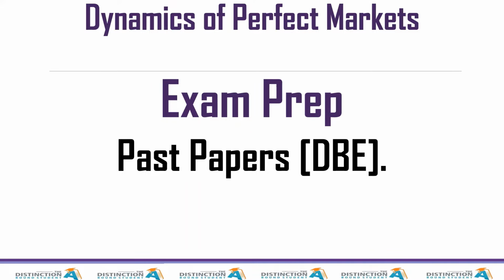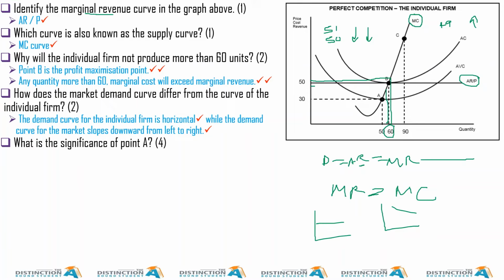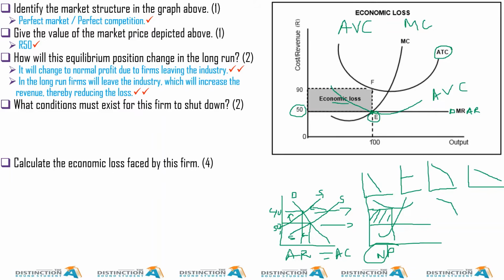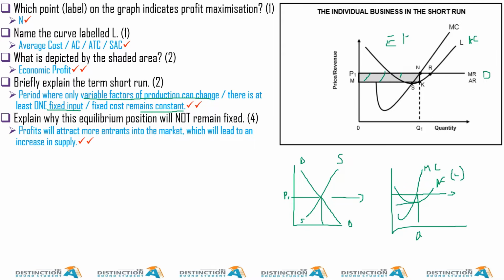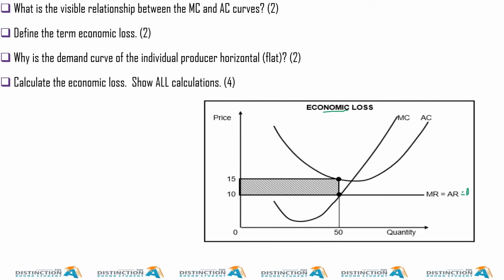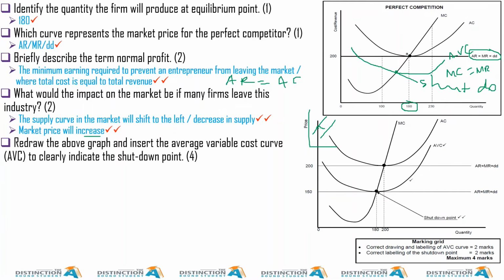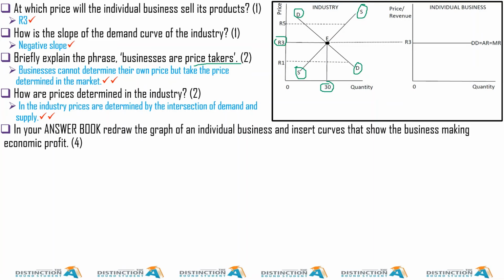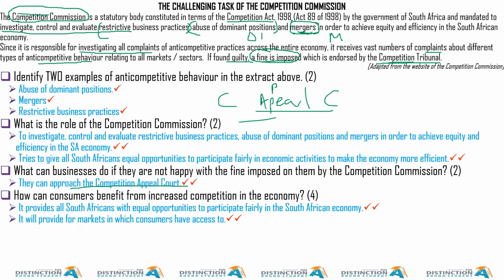Exam Prep Economics Grade 12 TDBS | Dynamics of Perfect Market by Carden Madzokere